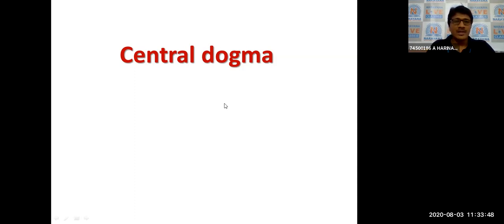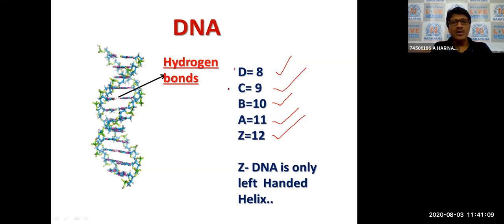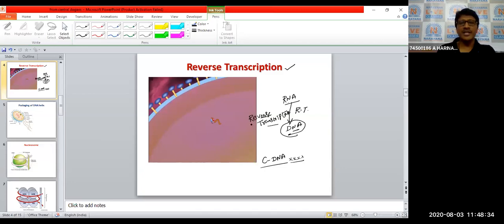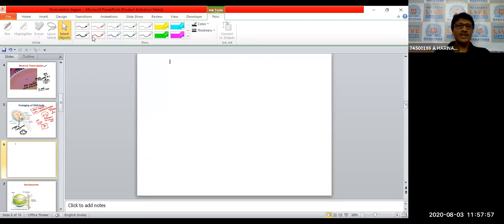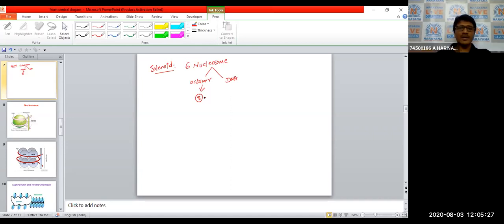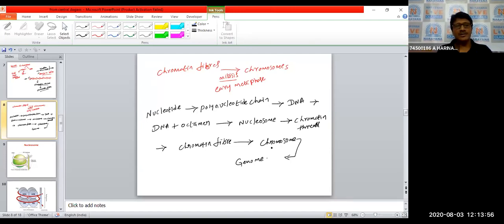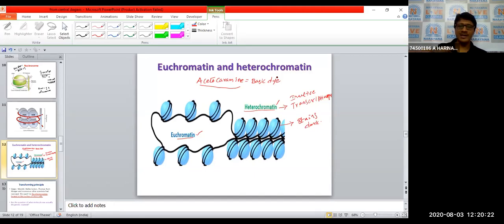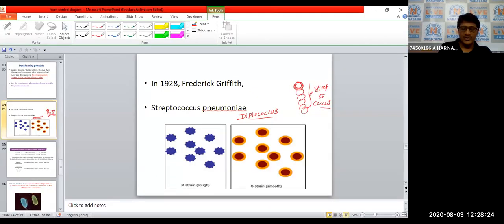Molecular basis of inheritance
DNA Structure, Central dogma, DNA packaging, Transformation..